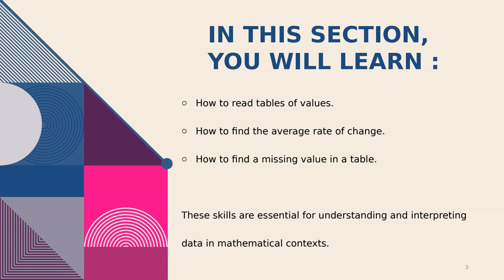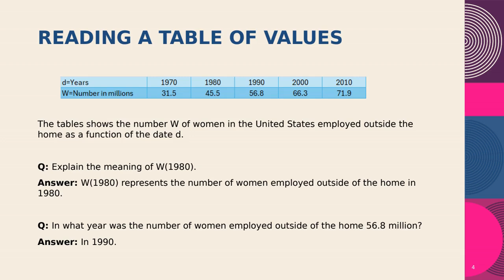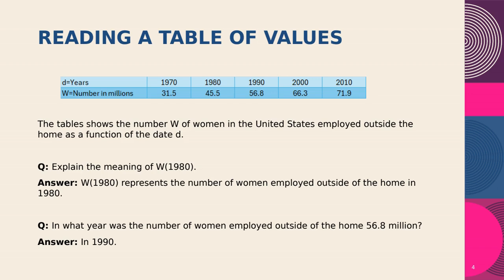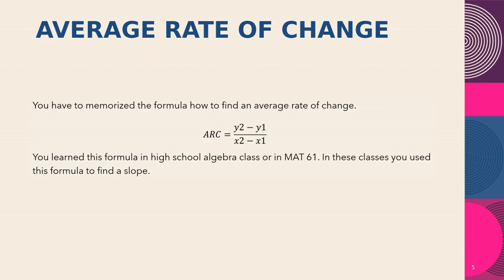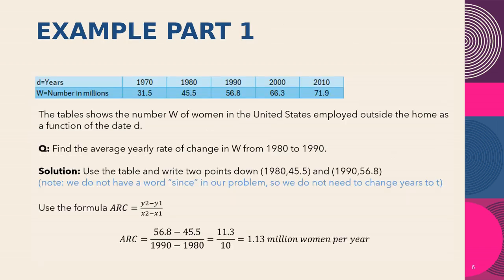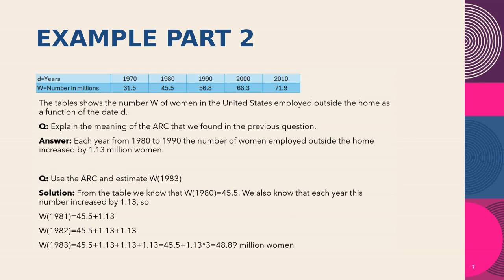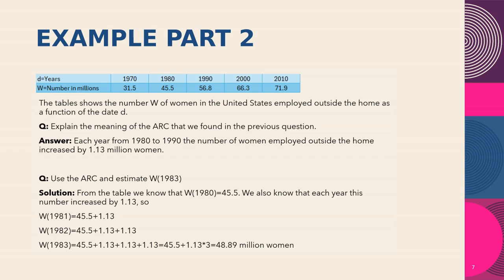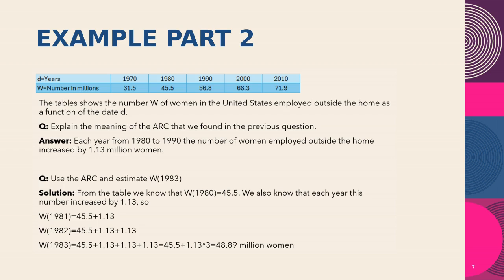MAT 150 Section 1.2 lecture